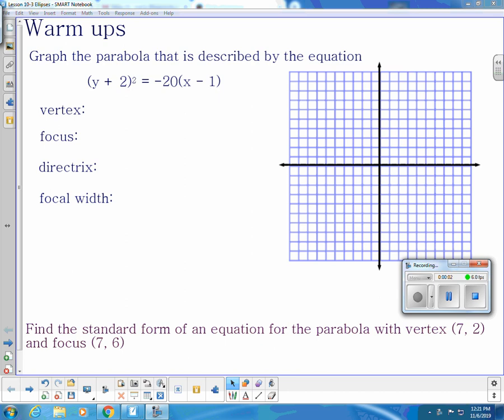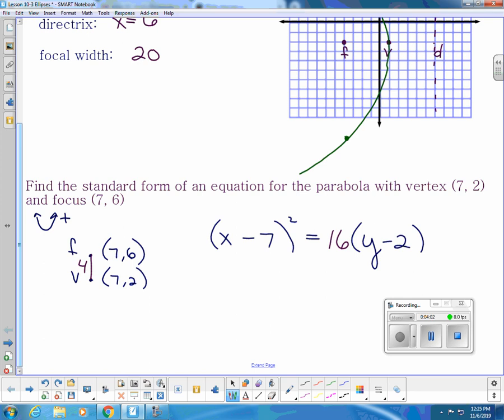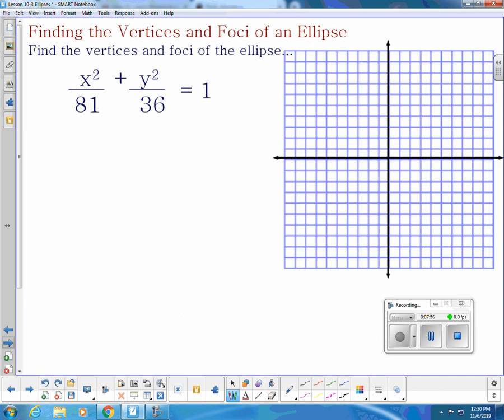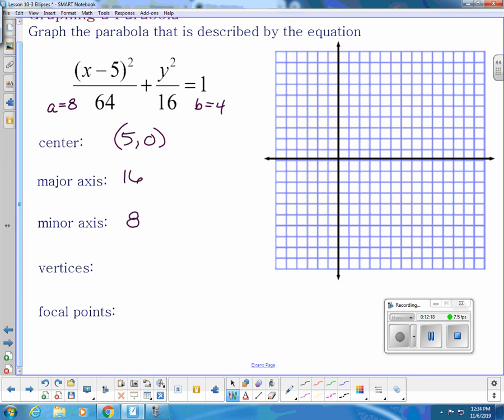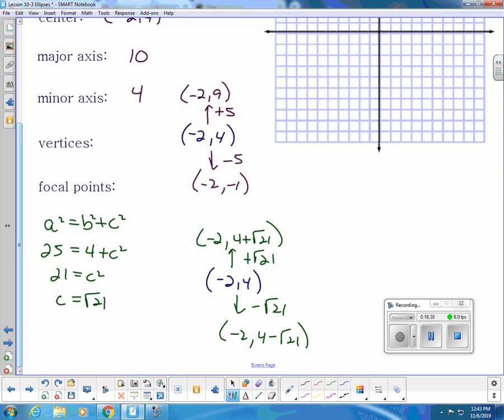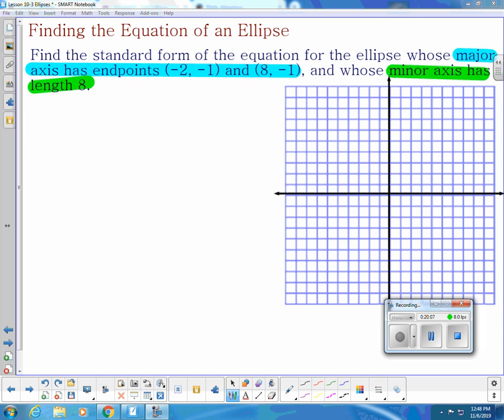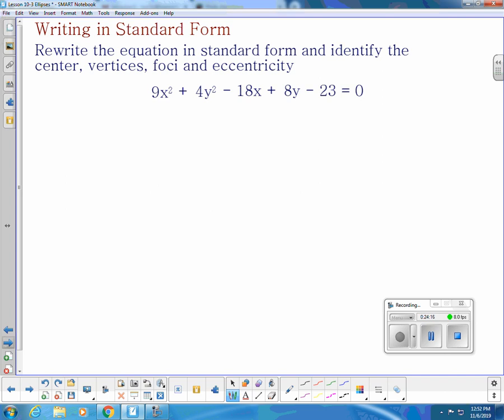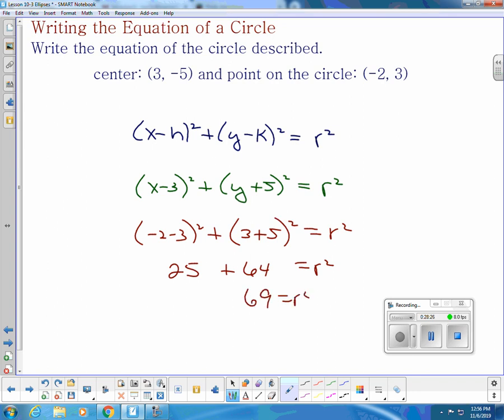Ellipses Lesson 10 3